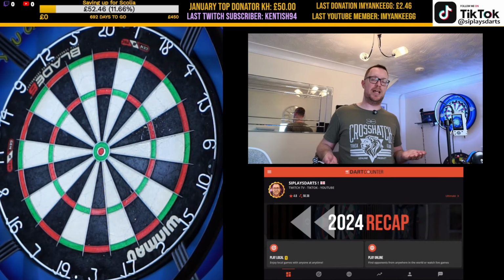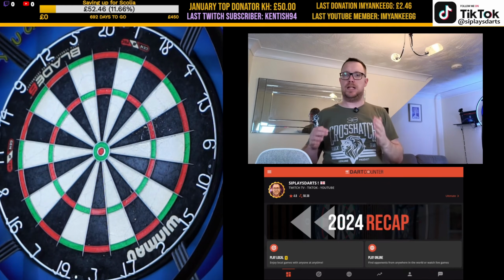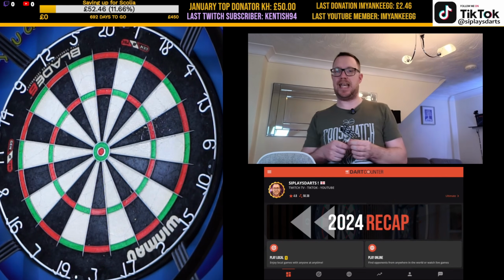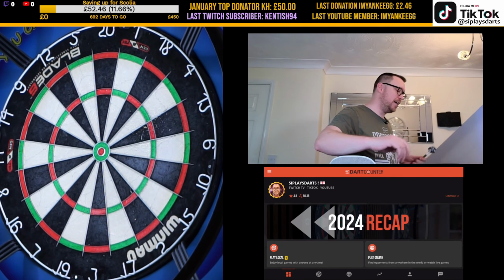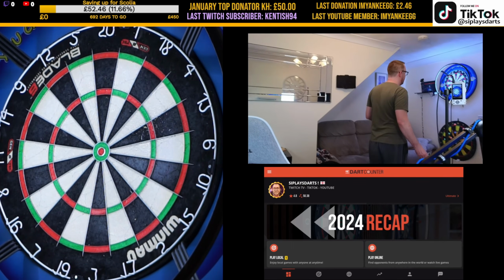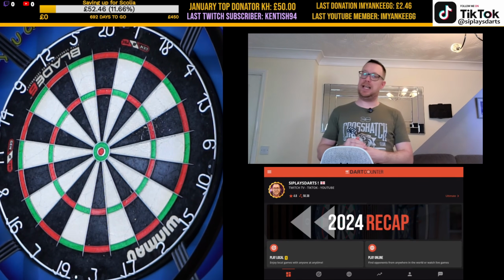The Best Darts Set Up to Live Stream and Record Games on Twitch TV, TikTok and YouTube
How to set up and play darts online and stream your games to YouTube, TikTok and Twitch TV